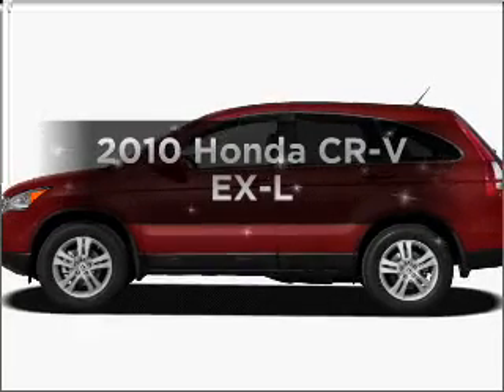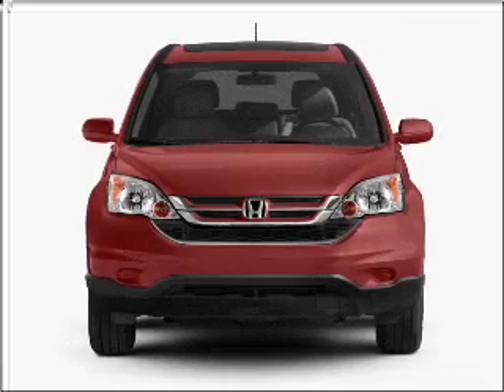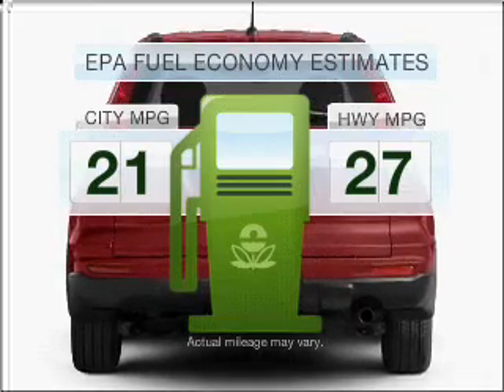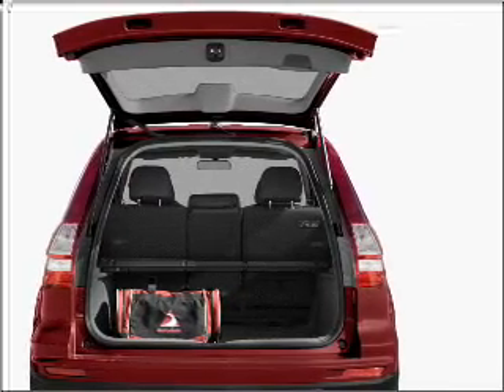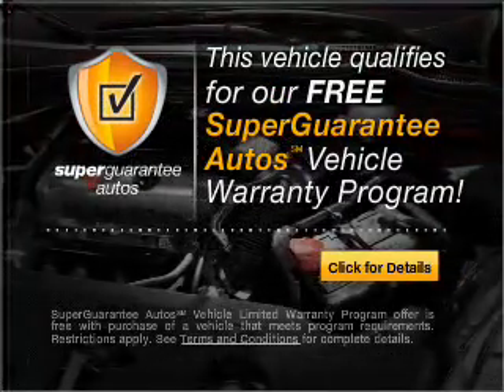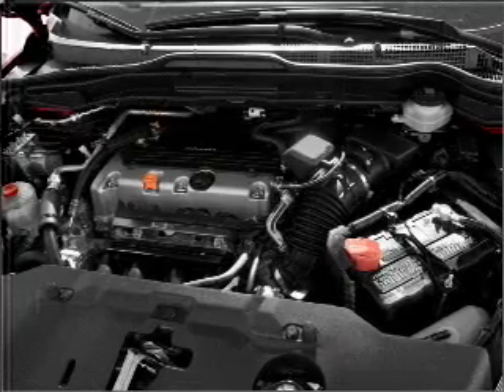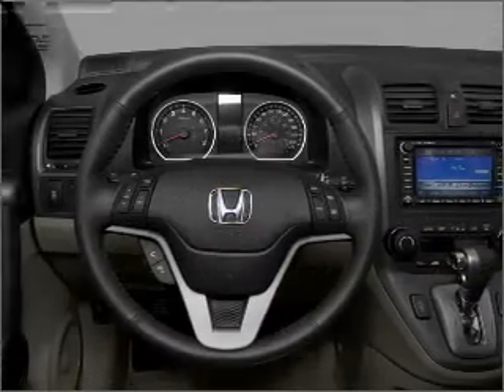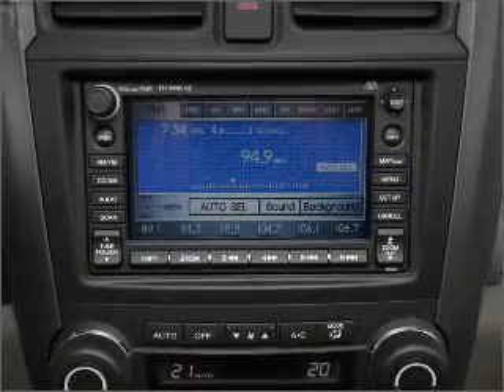2010 Honda CR-V - S Charleston WV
Year: 2010
Make: Honda
Model: CR-V
Trim: EX-L
Engine: 2.4 liter inline 4 cylinder 16 valve
Transmission: 5-Speed Automatic
Color: Blue
Mileage: 223
Address:
5102 MacCorkle Ave SW
S Char